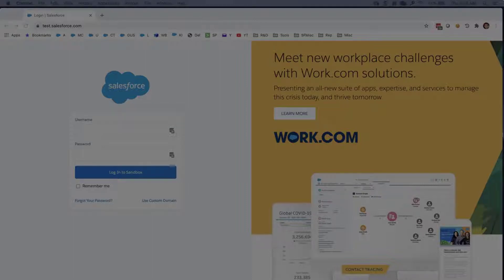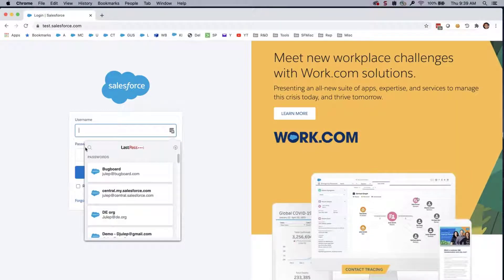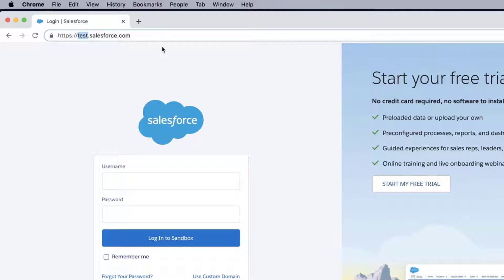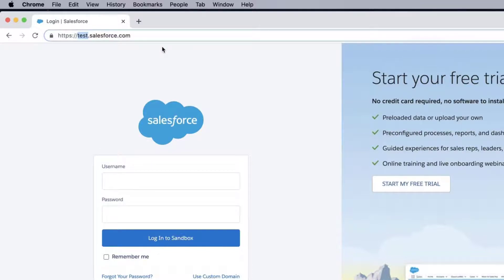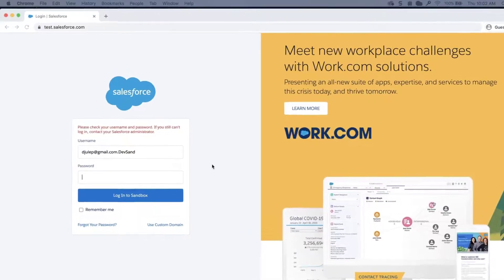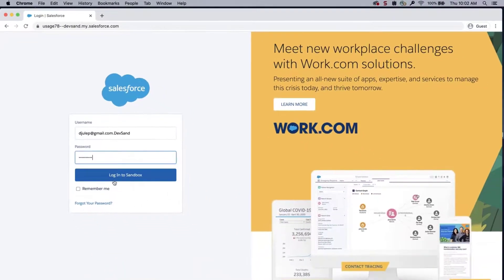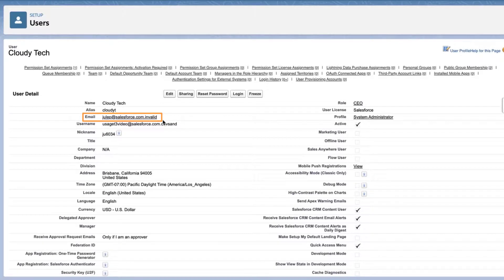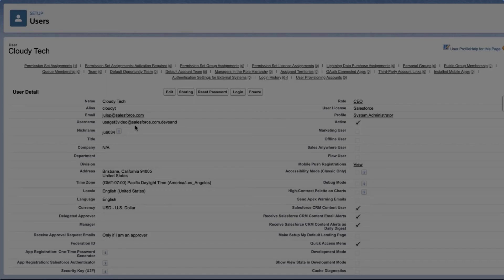How to Troubleshoot Logging into Sandbox | Salesforce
If you get an 'Incorrect username and password' error when you log in to a sandbox environment, make sure you're using the correct password for your instances (cs1, cs2, etc.). Keep in mind that usernames and passwords may differ after a sandbox is refreshed. In addition, there are several other things to check if you cannot login to the sandbox org.

00:00 - Introduction
00:49 - Trouble logging into a Salesforce Sandbox? Try Clearing Old Login Information
01:18 - Trouble logging into a Salesforce Sandbox? Try Adding the Location
02:42 - Trouble logging into a Salesforce Sandbox? Check My Domain
04:31 - Trouble logging into a Salesforce Sandbox? Remove the .invalid From the Email